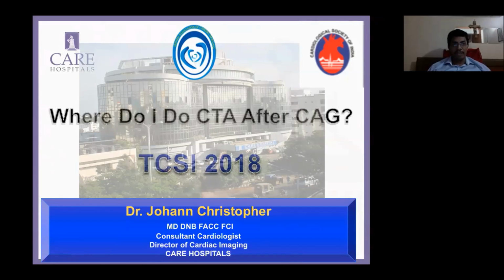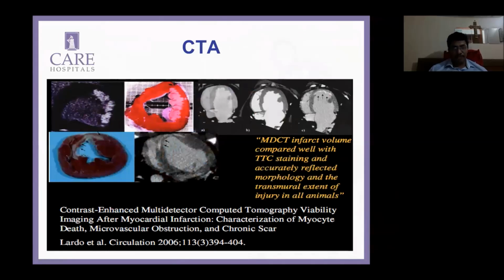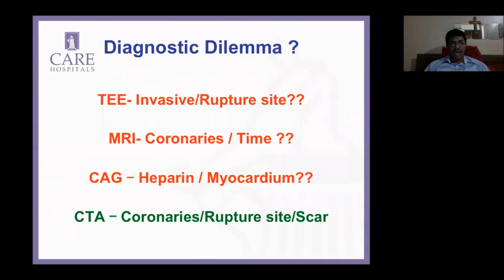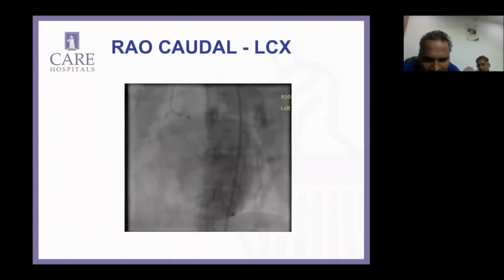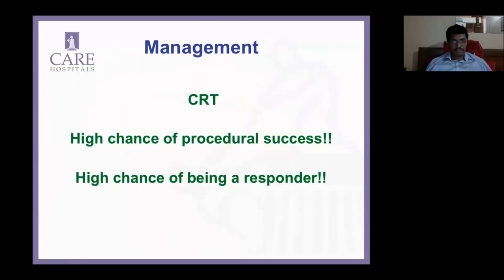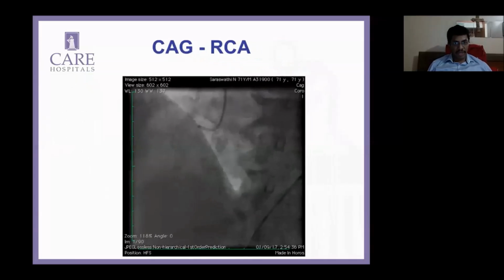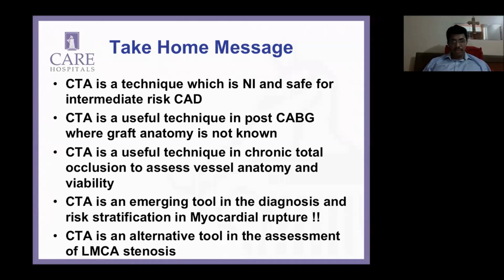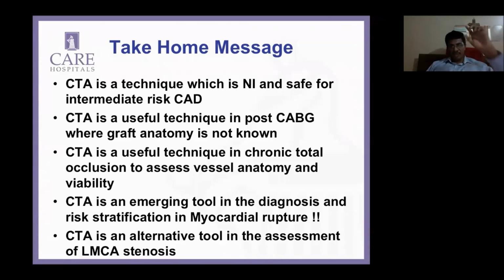Where do I do CT coronary Angiogram after conventional Angiogram